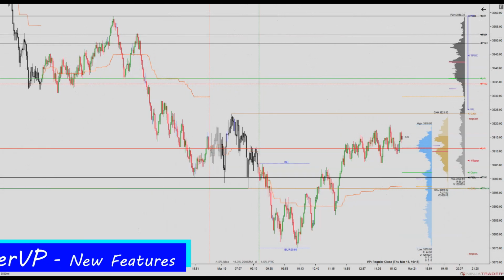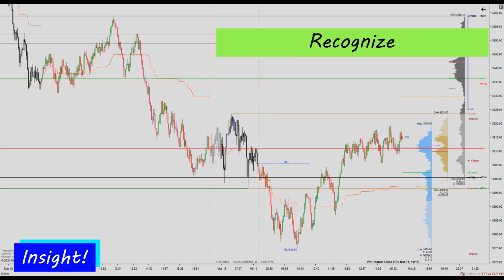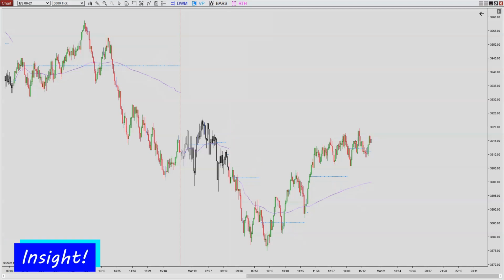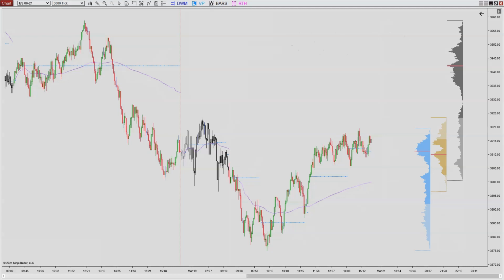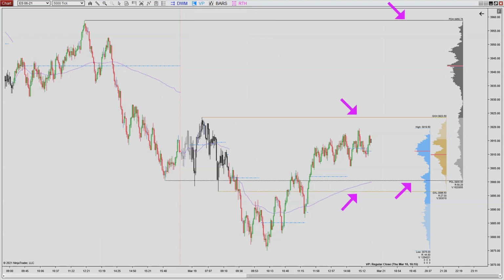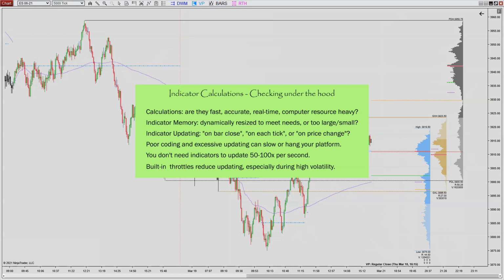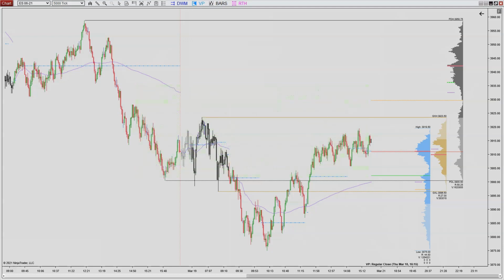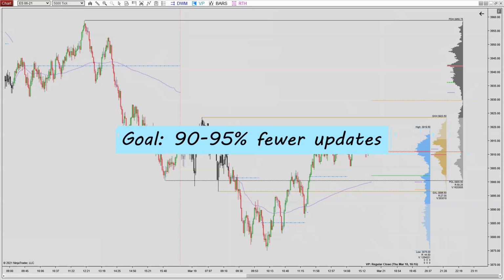TrackerVP - New Features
Come explore the new features of TrackerVP for NinjaTrader8 to better trade intraday volume. Plot VWAP and dVPOC, plus 3 full volume profiles, with unique proportional scaling feature and our unique updating algorithm for optimal speed and accuracy. Menu-driven convenience makes it is easy to adjust indicator visuals. The video is loaded with insights into trading with volume profile, and what makes these references so important.